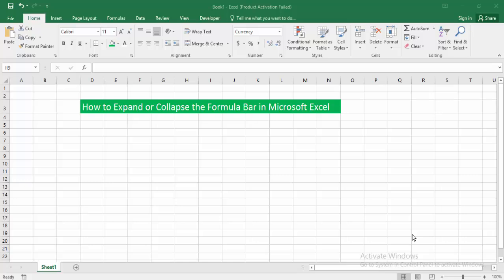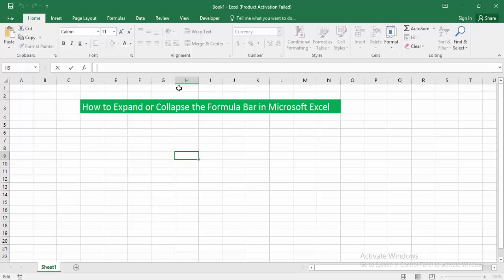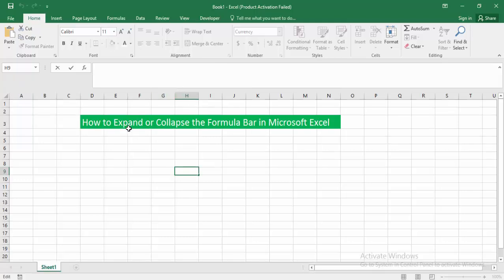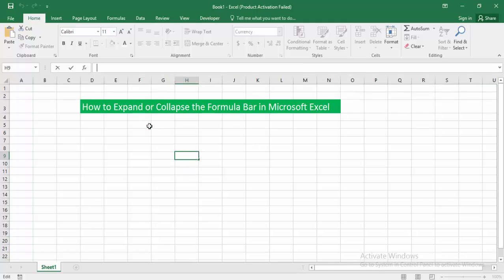How to Expand or Collapse the Formula Bar in Microsoft Excel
Assalamu Walaikum,
In this video, I will Present How to Expand or Collapse the Formula Bar in Microsoft Excel. Let's get Started.